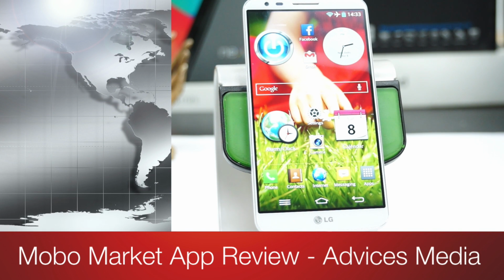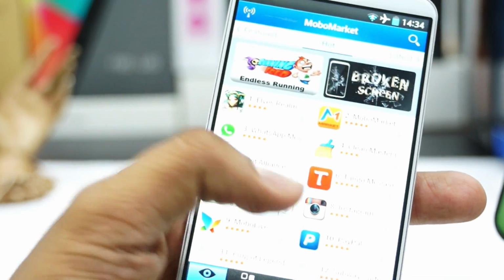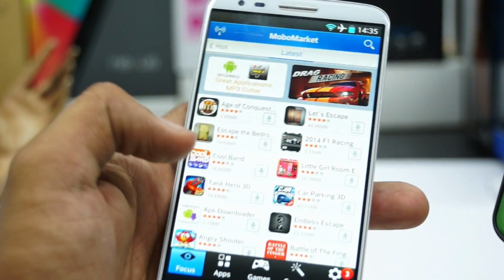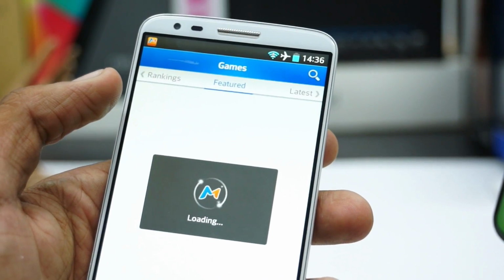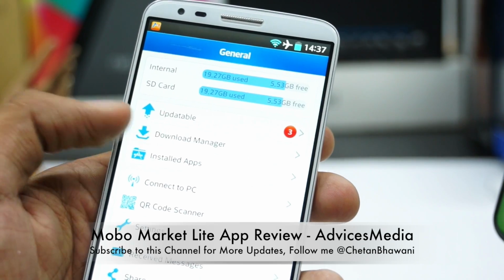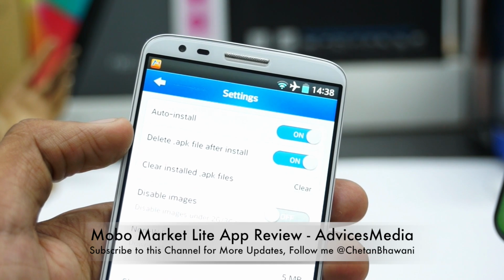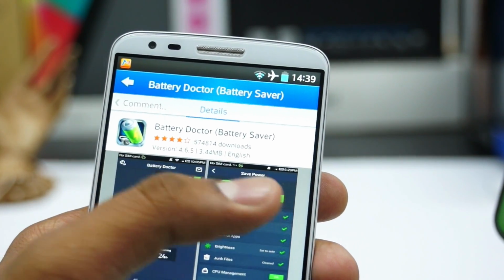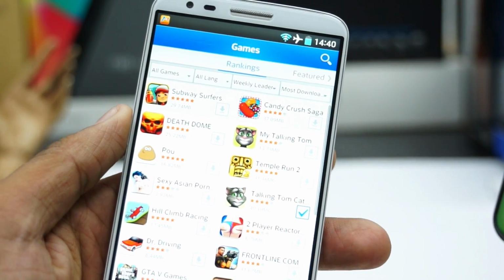MoboMarket Lite Review - A Perfect Alternative to Google Play Store for Android